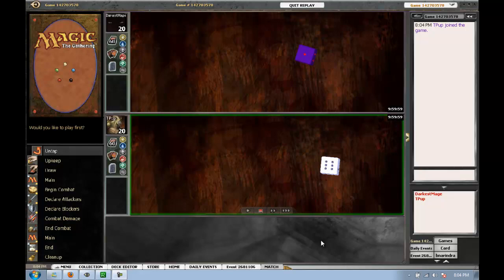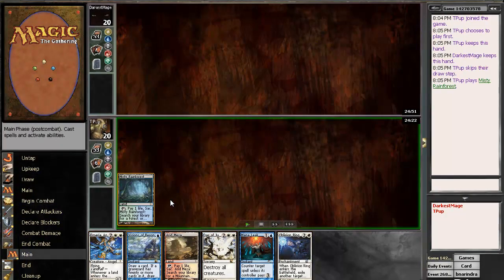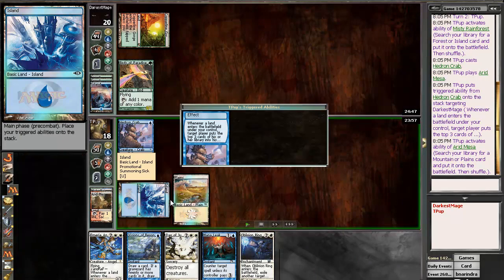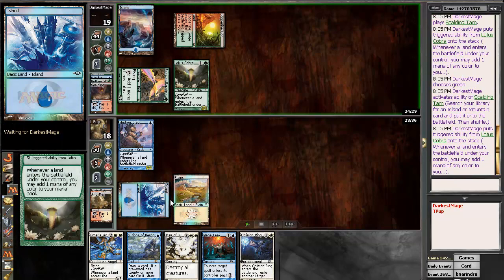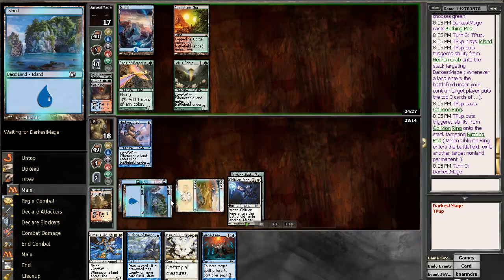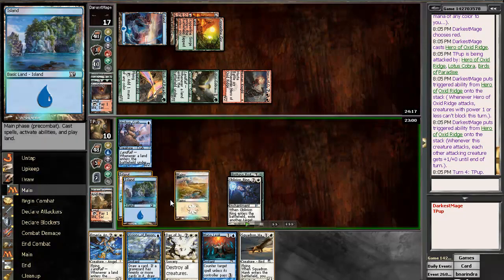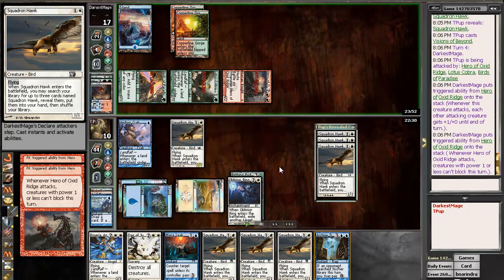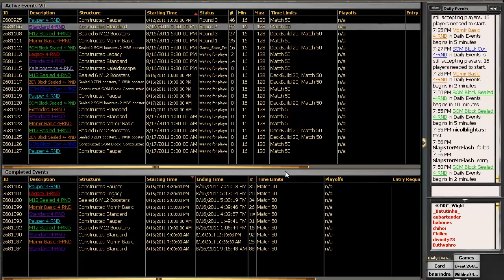8-16-2011 Daily Event - Round 3 Mill Blade vs RUG Pod Game 1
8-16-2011 Daily Event - Round 3 Mill Blade vs RUG Pod Game 1